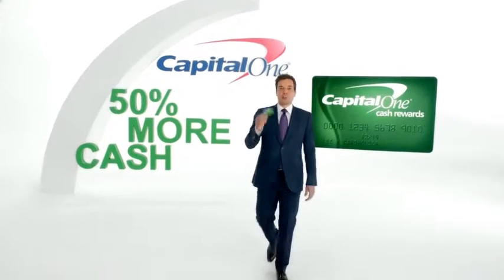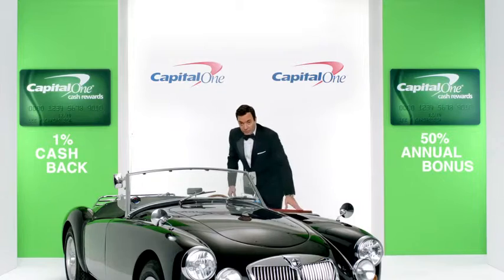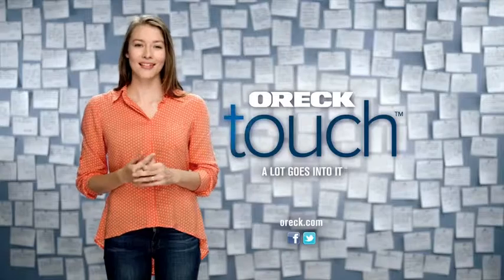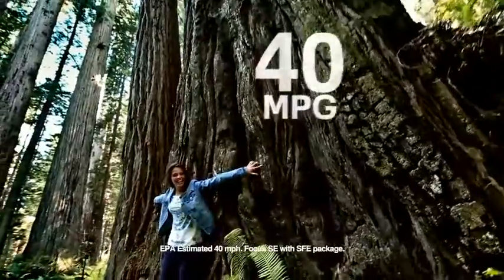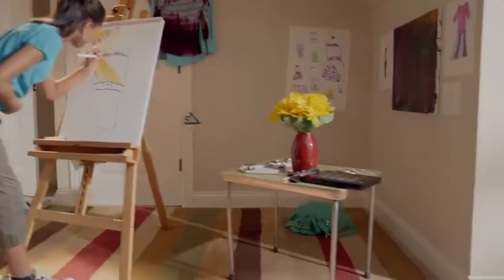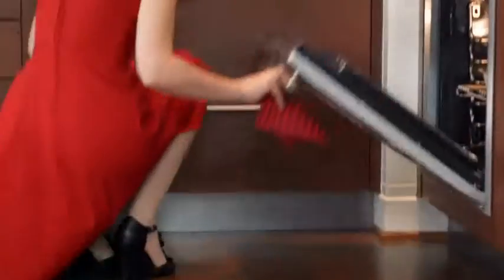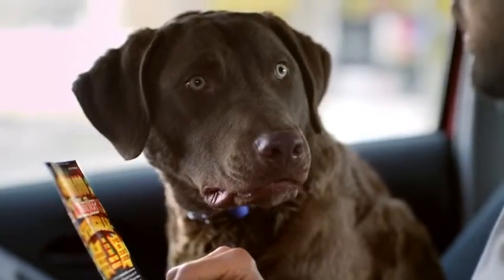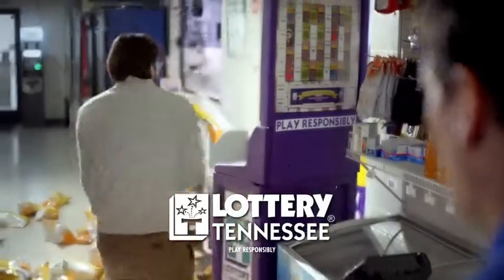Tim Moore Reel (Editing/VFX)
Tim Moore (Editing/VFX)